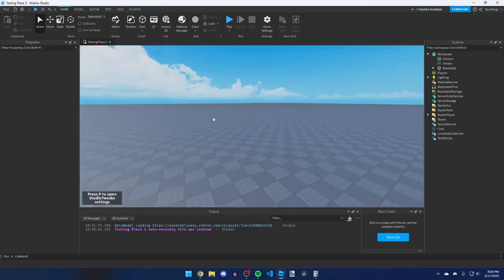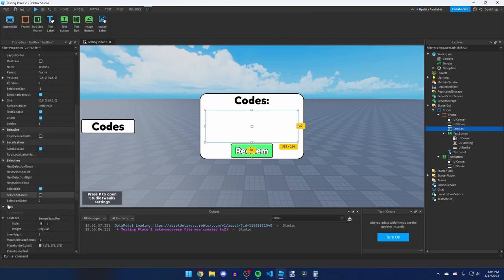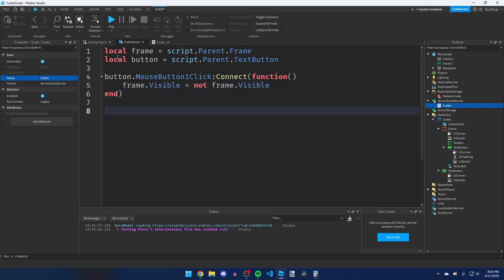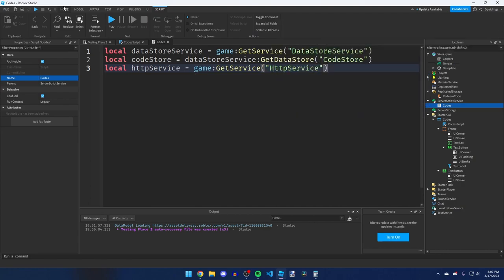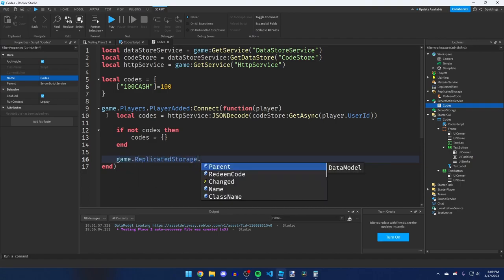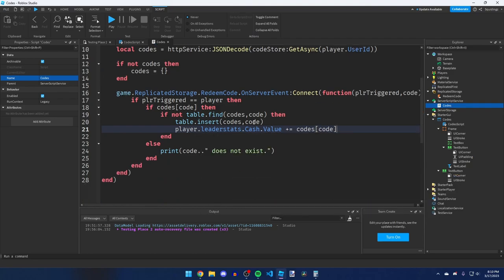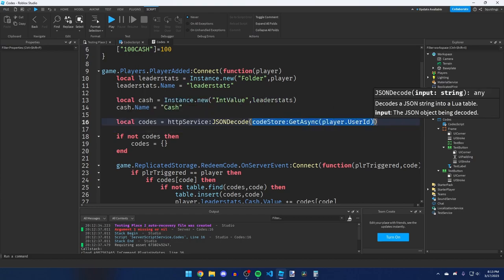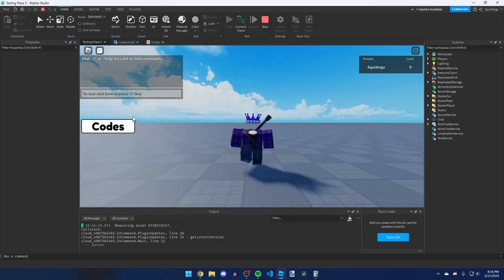How to Add Codes in Roblox Studio - Roblox Scripting Tutorial